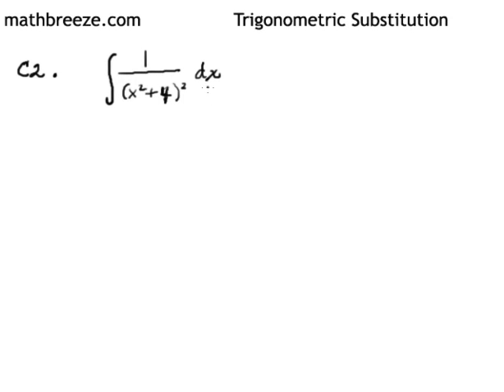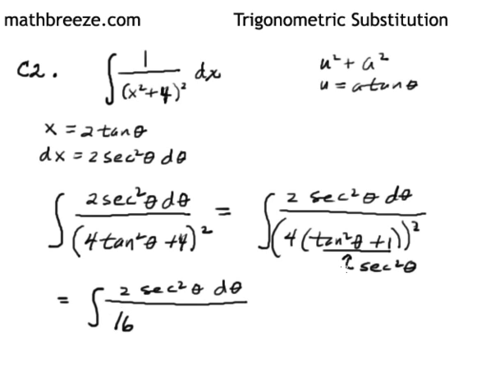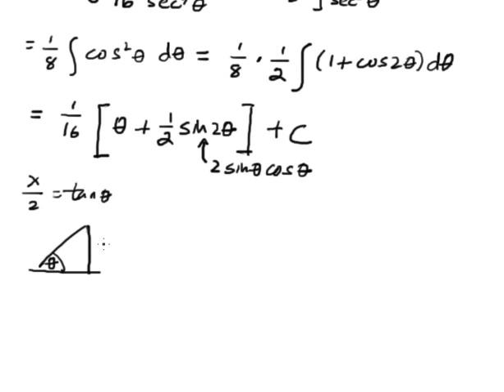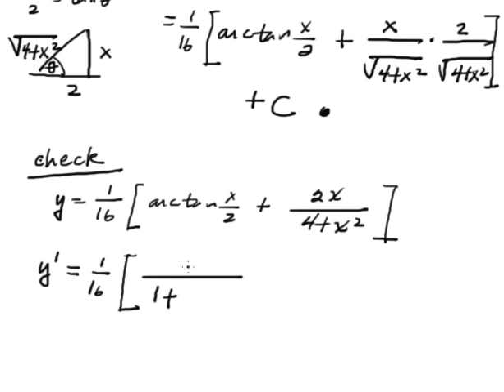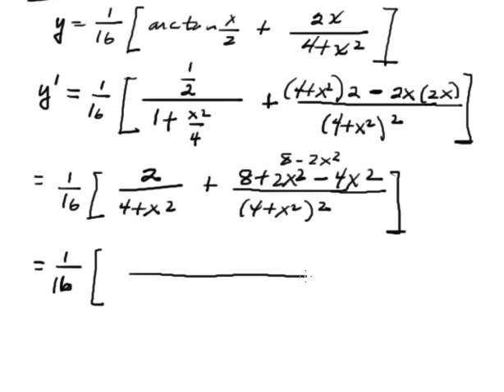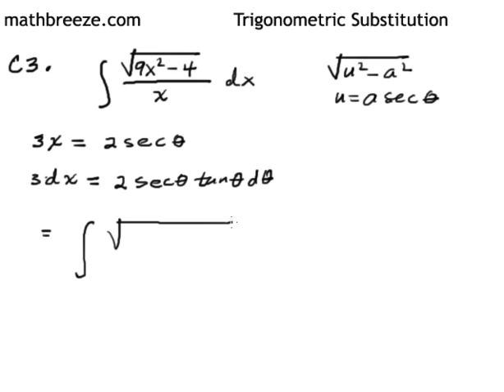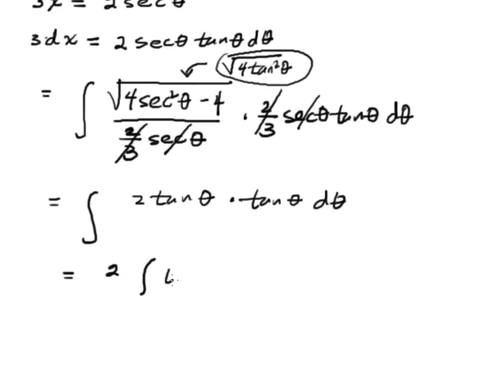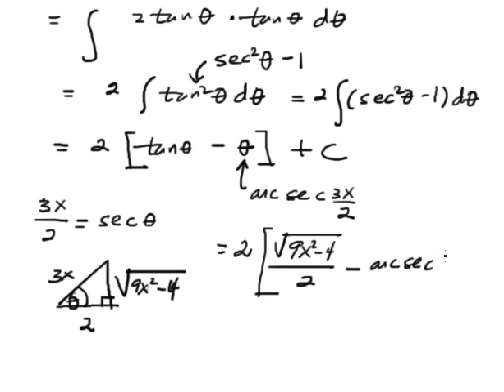CalculusIntegralsTrigSubstitution3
Calculus Integration by Trig Substitution